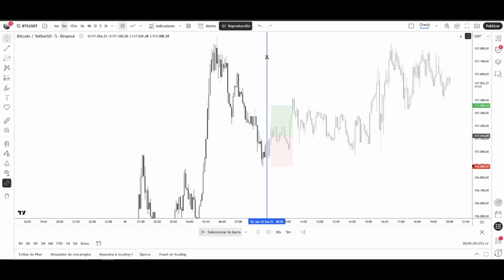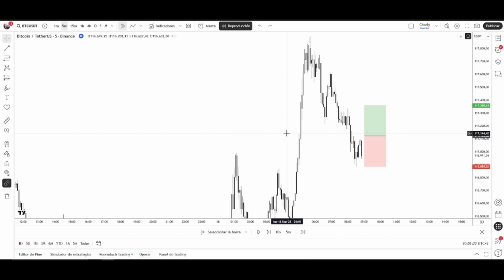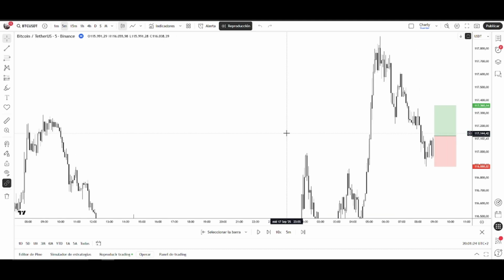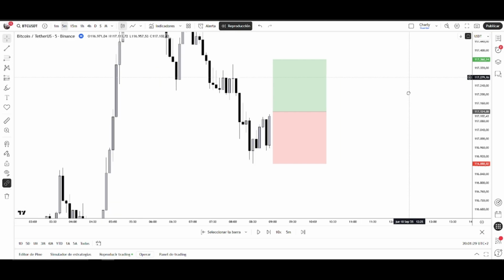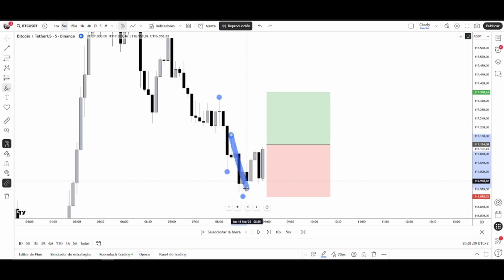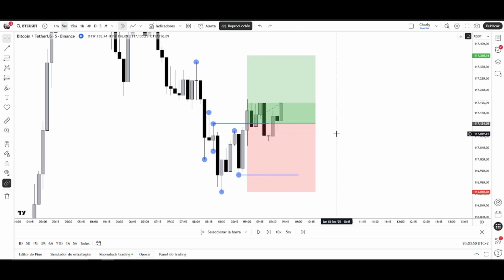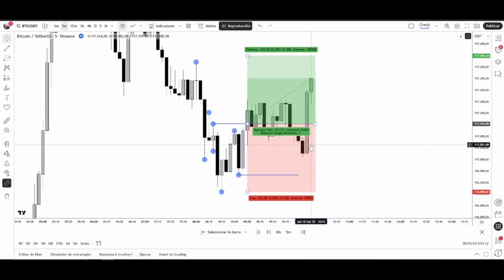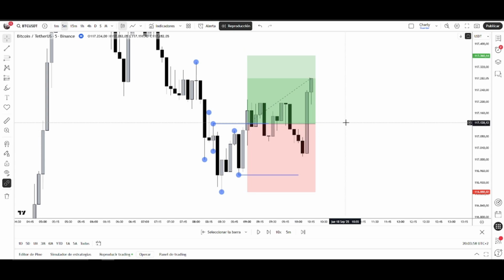M5R METHOD - BTCUSD LIVE ANALYSIS SESSION #39 - CHARLY DEL SOL